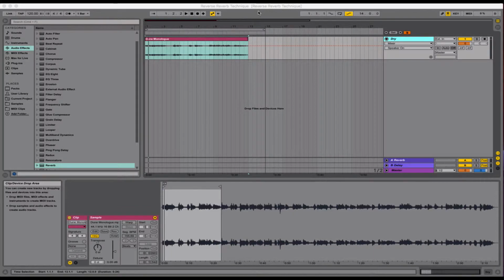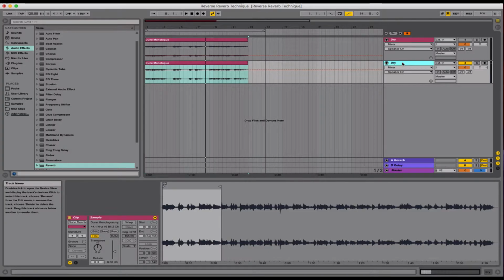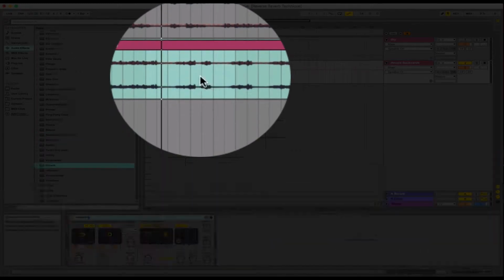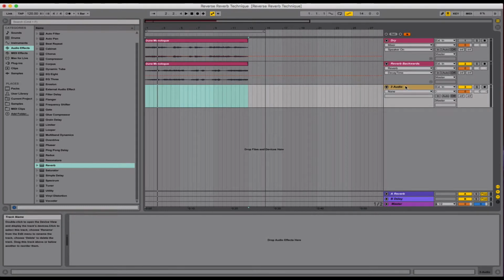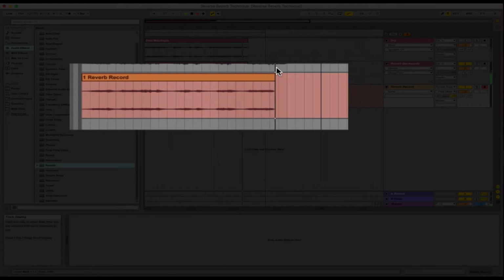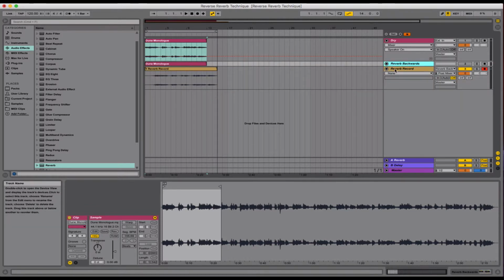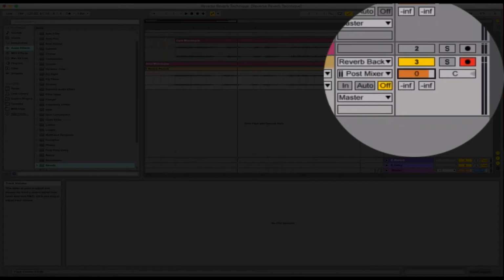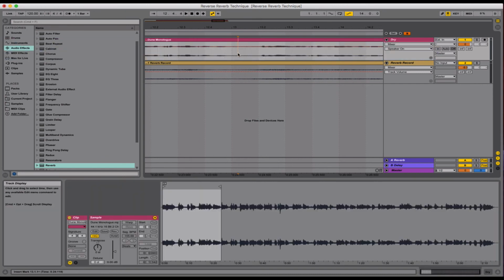Ableton Live Tutorial - Reverse Reverb Technique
Sci-fi vibes using a reverse reverb technique.